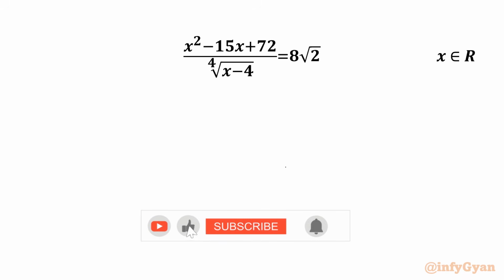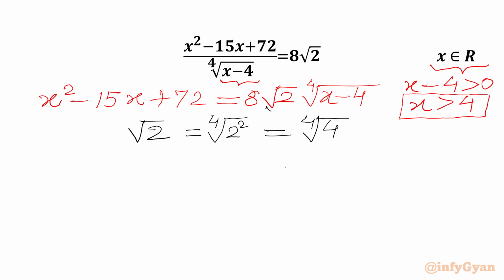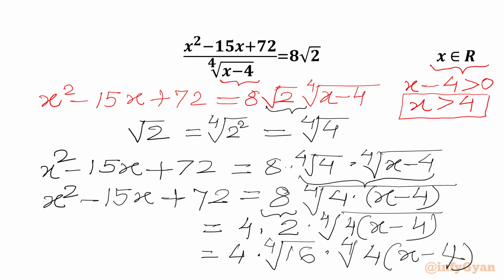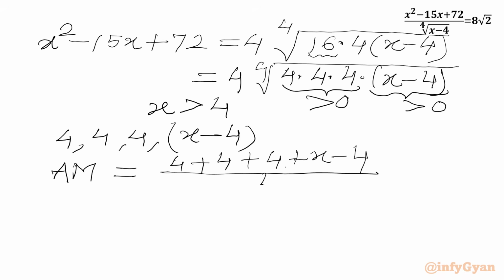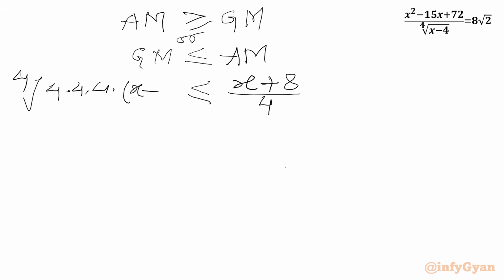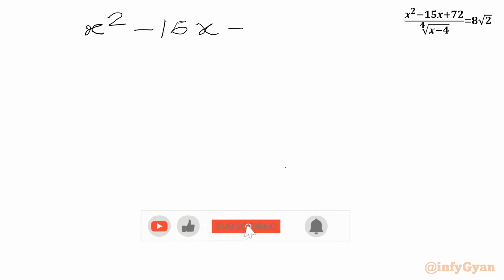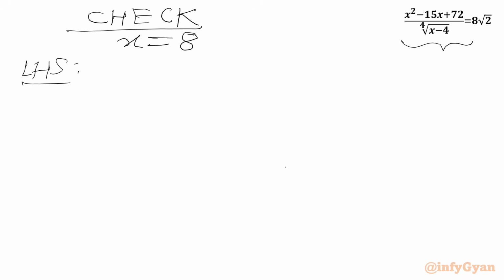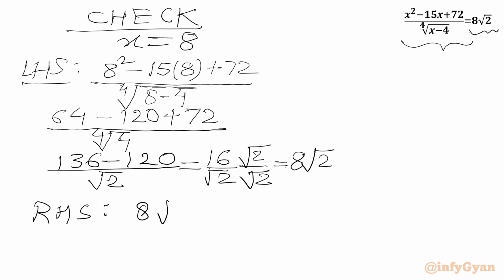An Outstanding Radical Equation | Can You Solve This?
In this algebraic video, we explore an intriguing radical equation that’s sure to enhance our problem solving skills. This problem is an excellent exercise for anyone preparing for competitive Math tournaments or simply looking to deepen their understanding of advanced algebra. Follow along as we break down the steps to solve this equation, and try to solve it yourself before we reveal the solution. Perfect for students and math enthusiasts alike!.

📌 Topics Covered:

Radical equations
Domain
Problem-solving technique
Algebraic manipulations
AM-GM inequality
Properties of radicals
Real solution
Verification